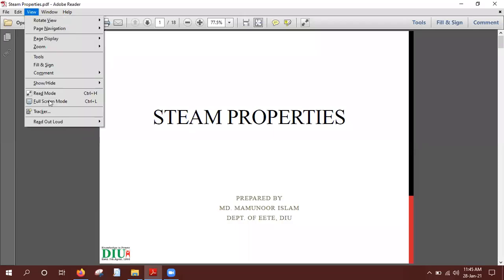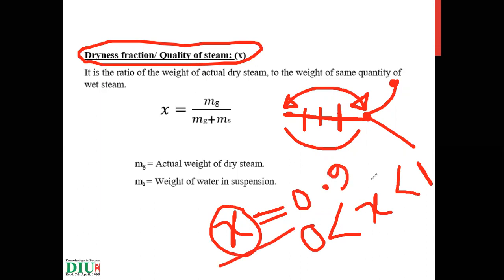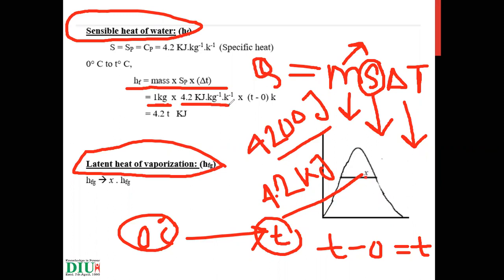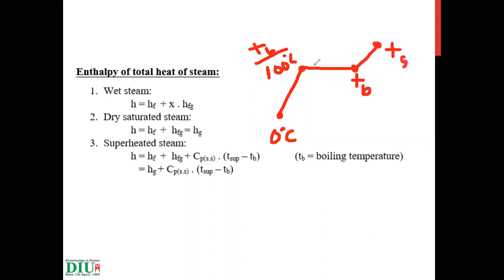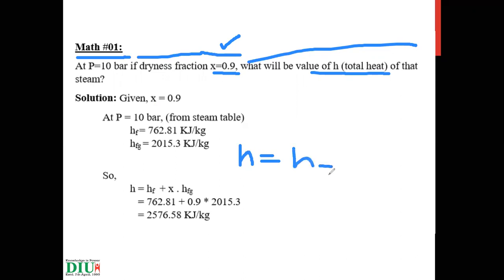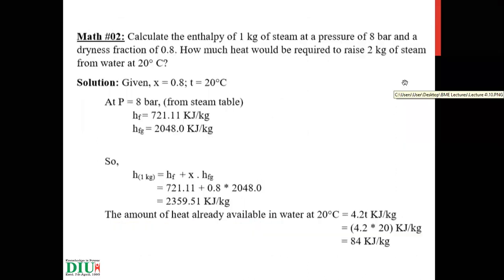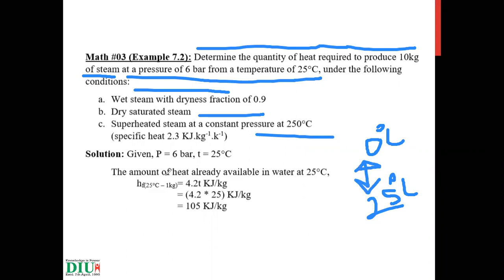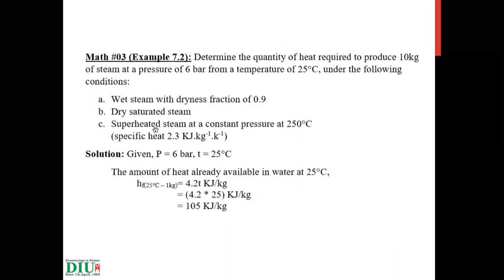MECH-CLASS-05: STEAM PROPERTIES